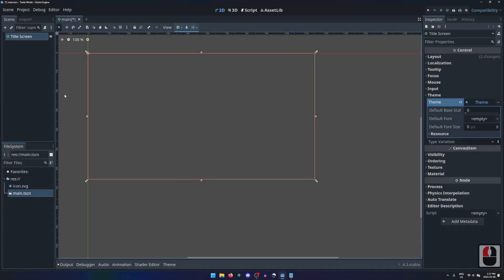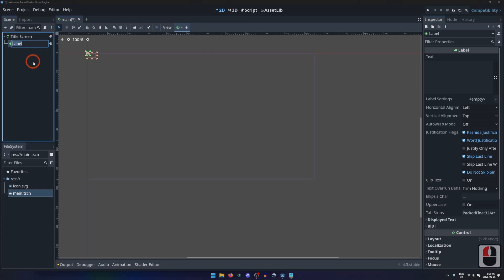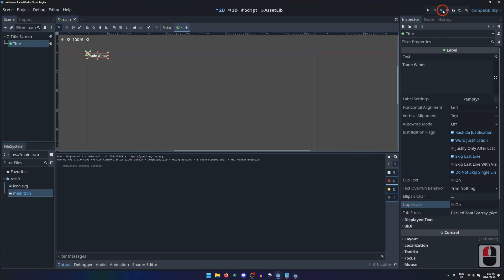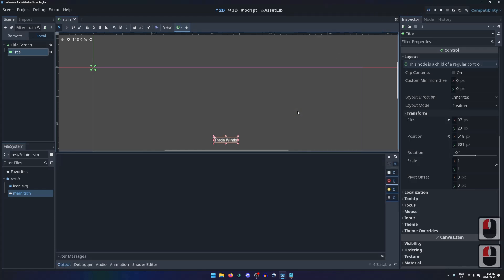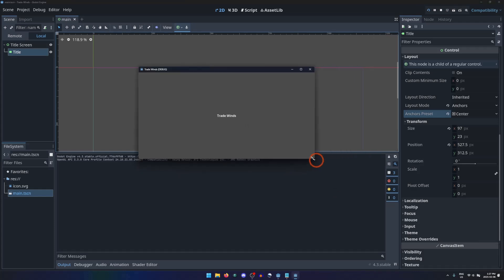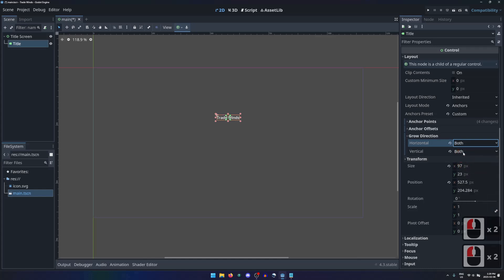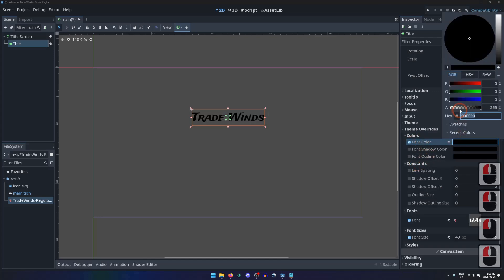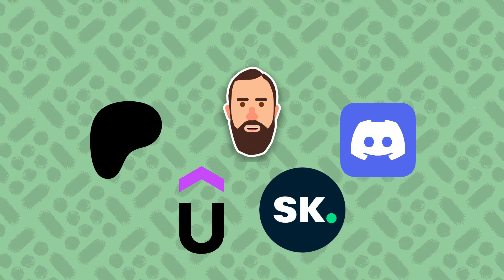Master Godot UI: Customizing Interfaces with Control Nodes - Part 1: Labels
Are you ready to start building your very first game in the Godot game engine? Do you struggle to use Godot's Graphical User Interface (GUI) Control nodes? Or do you want to test your skills and challenge yourself to build an entire game in a single scene using only Control nodes?

This is a free preview of my course that challenges students to create an entire game using UI control nodes exclusively. In this course we will explore everything the Godot GUI Control nodes have to offer by building a complete game from scratch.  Up for the challenge?

❤️ You'll get:
● Access to all my courses and exclusive content, including this course
● Give suggestions for future content/tutorials

► You can also find me on Udemy and Skillshare

❤️ Thanks to everyone for all your love and support ❤️